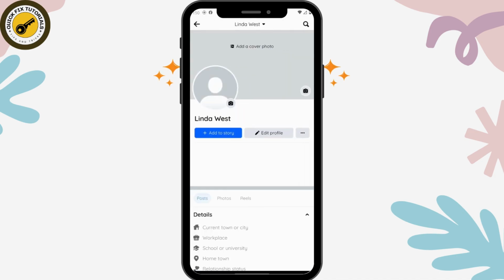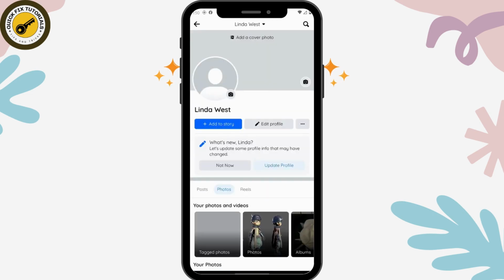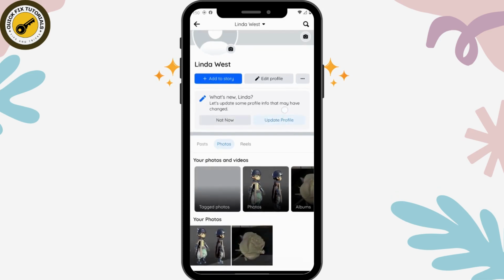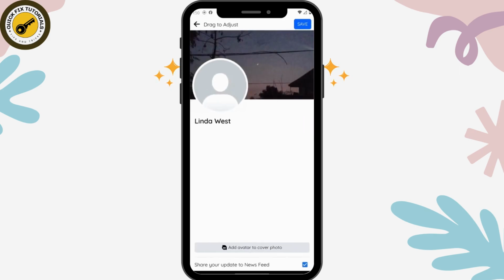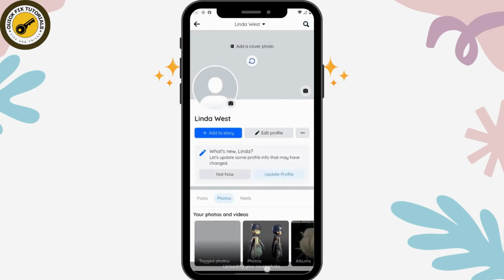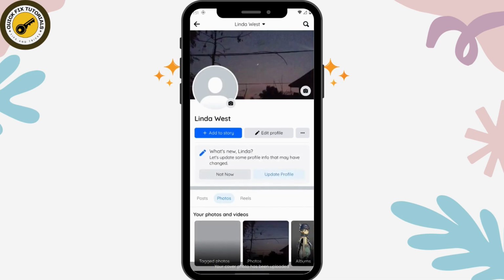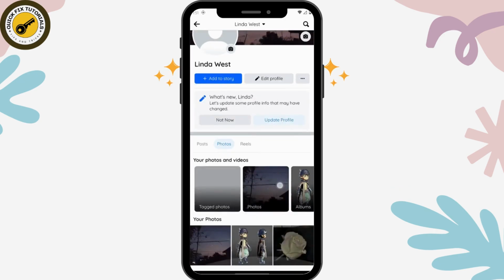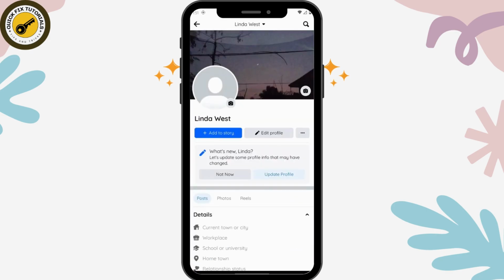How To Change Facebook Cover Photo Without Notification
Discover a clever way to update your Facebook cover photo without sending notifications to your friends. In this tutorial, we'll guide you through the process of changing your cover image on Facebook silently.

Maintaining privacy while making alterations on your social media is crucial. We'll demonstrate step-by-step how to seamlessly change your Facebook cover photo without alerting or notifying your friends. Our guide ensures a discreet modification of your cover image, allowing you to curate your profile with ease and confidentiality.